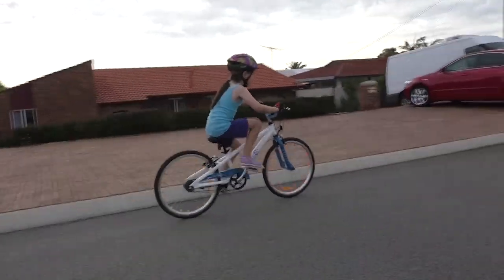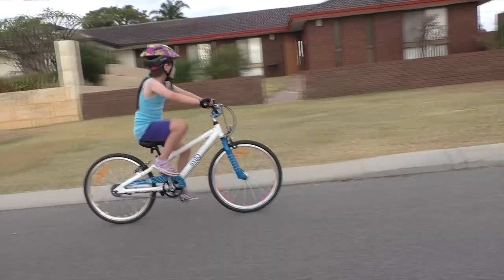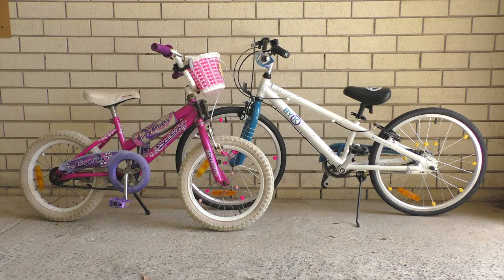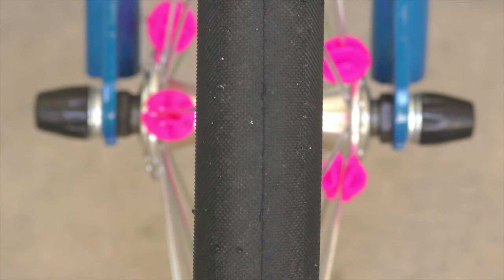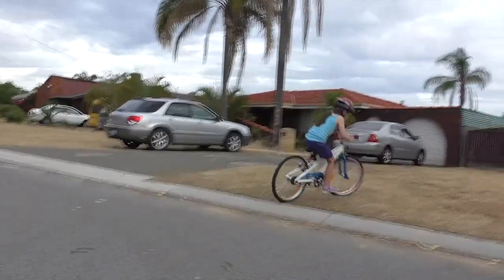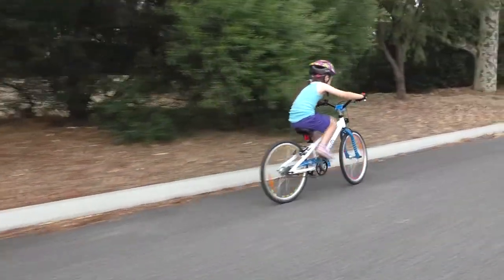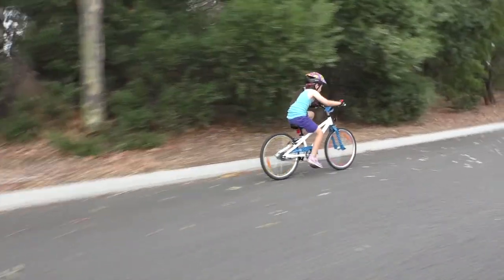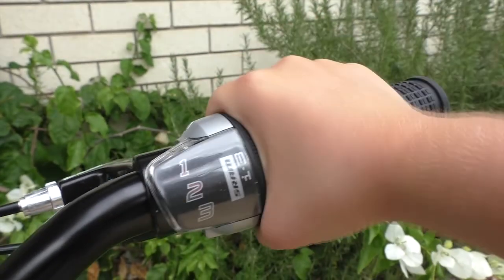ByK E-450 Review | ByK Kids Bike Review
A short review of the ByK E-450 bike we bought for our 7 year old daughter.
ByK is an Australian company making high quality bikes for young kids.  They focus on light weight and easy rolling thanks to their alloy frame and large wheel sizes.
My daughter absolutely loves her new bike and having gears makes her feel like a big kid :-)  And the "granny gear" really does make a big difference on the hills.
I'm very limited with my video making abilities but hopefully this video provides some helpful information for parents.